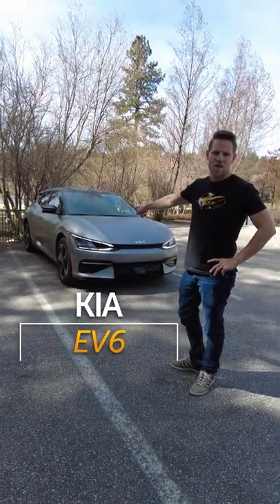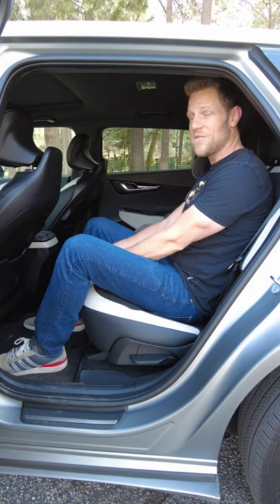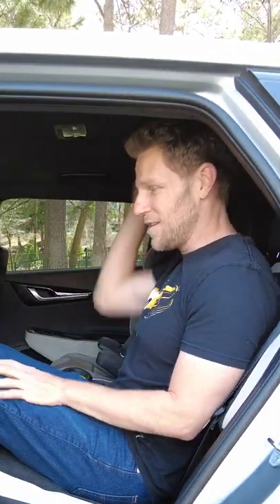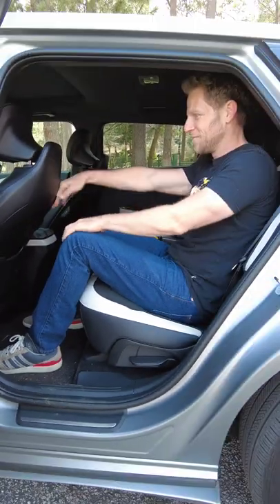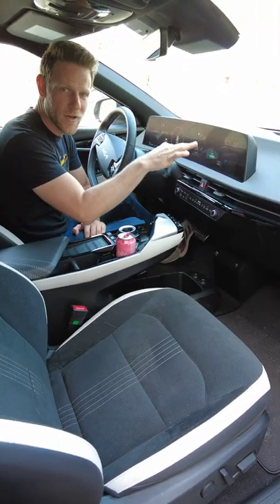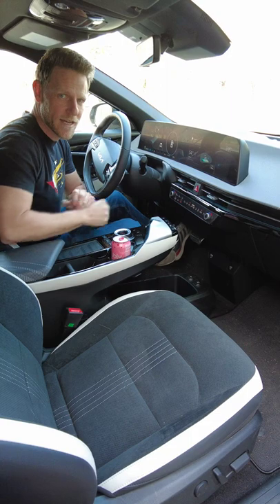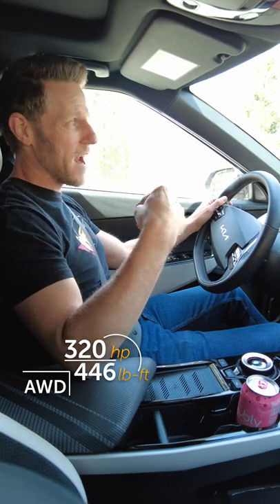What to know about the Kia EV6!